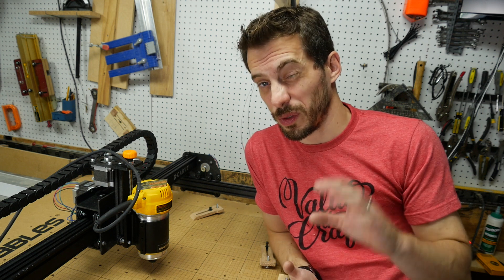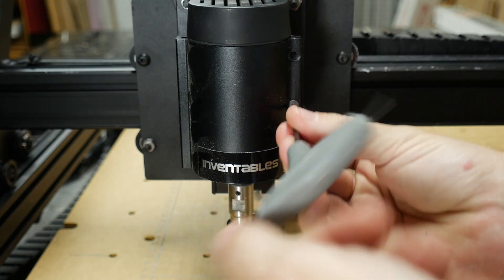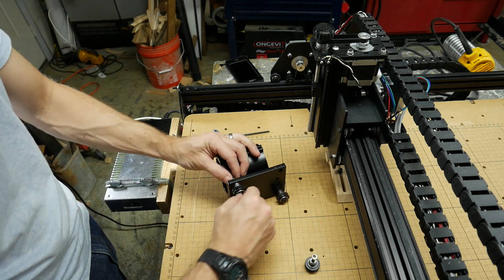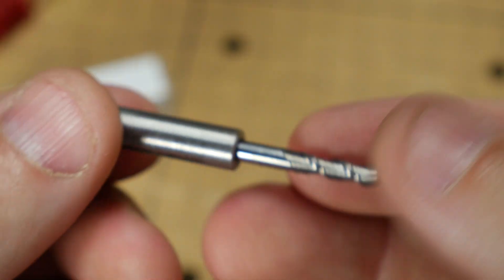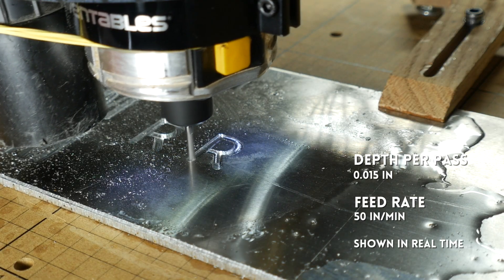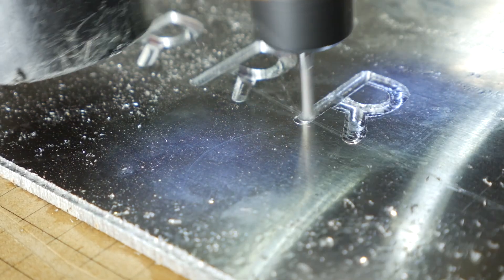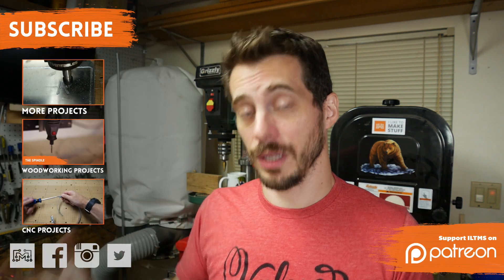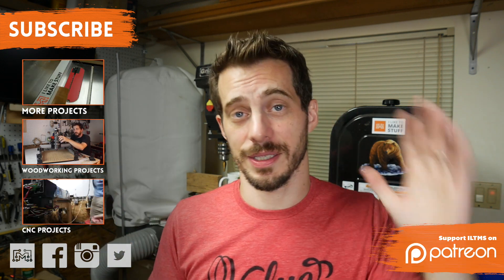X-Carve Upgrade & Aluminum Milling // Follow Up | I Like To Make Stuff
Since my license plate video, I've upgraded the spindle on my X-Carve. Milling aluminum just got a LOT faster!

HERE'S WHAT YOU'LL NEED:
Dewalt 611
1/8 2 flute carbide bit
1/8" to 1/4" bushing